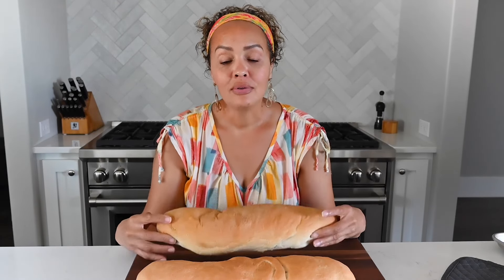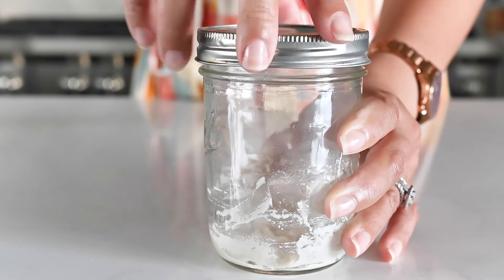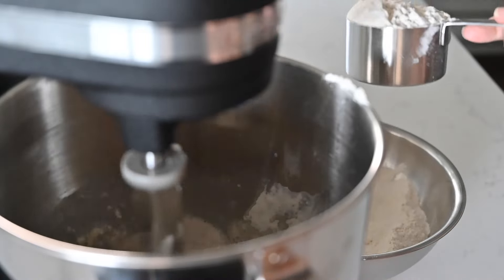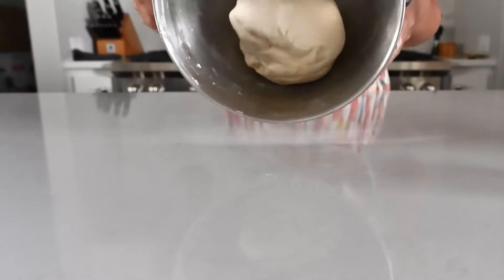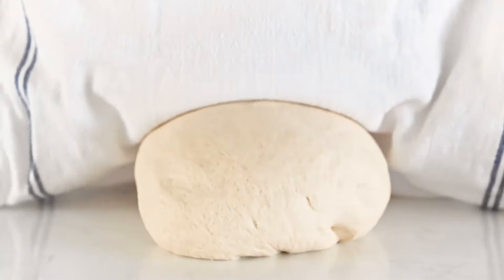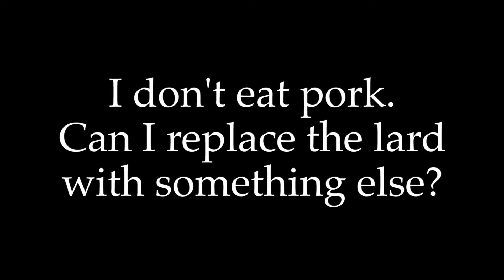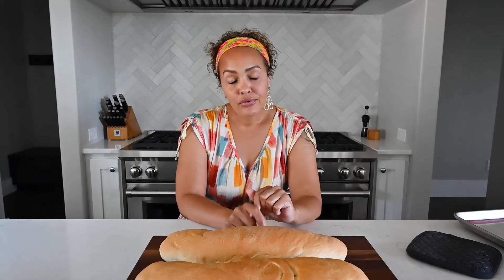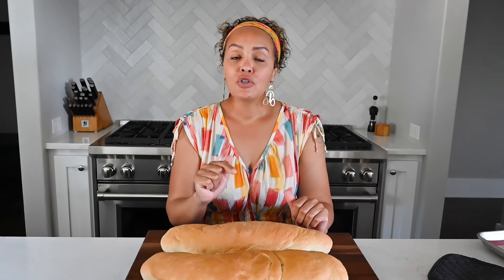Pan Sobao (Puerto Rican Bread)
Pan Sobao, or the bread that doesn't have an English equivalent, is a soft, slightly sourdough bread that's popular amongst the Puerto Rican community.

Don't you want to make authentic Puerto Rican Pan Sobao at home? Even if you have no idea what it is, after one bite, you'll realize what you've been missing.

Ingredients:
Poolish (Sponge)
2 tablespoons warm water
2 tablespoons (16 grams) bread flour*
1/8 teaspoon active dry yeast
Bread Dough
1 1/2  cups (355 milliliters) warm water, divided
3 tablespoons (37 grams) granulated sugar**
4 1/2 teaspoons (15 grams) active dry yeast (2 packets)
1/4 cup (51 grams) lard or vegetable shortening
poolish, room temperature
4 1/2-5 cups (615-680 grams) bread flour (this will vary based on the brand of flour you're using)
1 1/2 teaspoons kosher salt

*When mixing the dough, start with the lesser amount (4 1/2 cups) and gradually add more. The amount of bread flour used will vary depending on the weather (humidity).
**for a sweeter Pan Sobao add an additional tablespoon of sugar**

Equipment Used:
KitchenAid stand mixer
Sheet pan
Silicone baking mat
Cast iron skillet